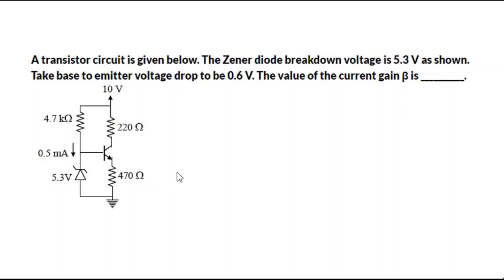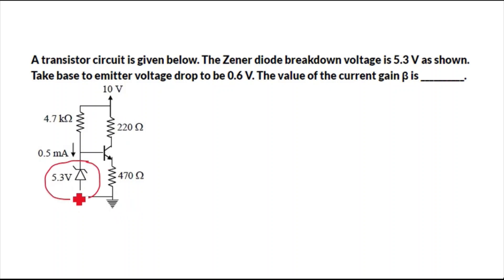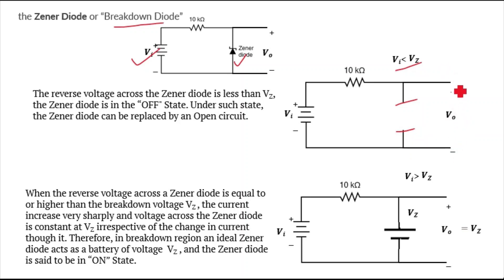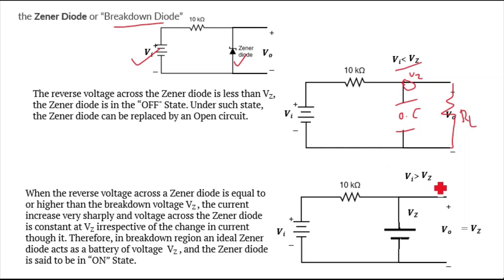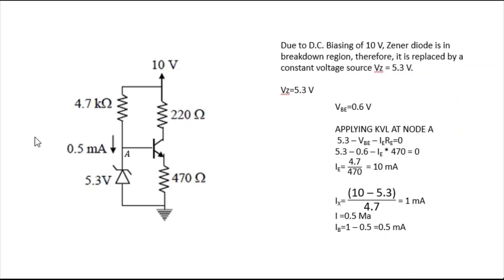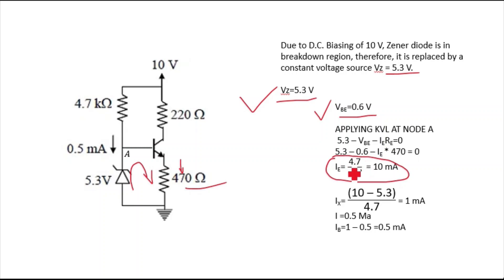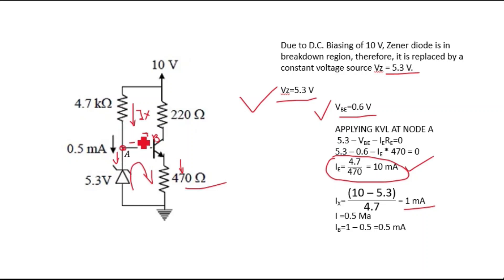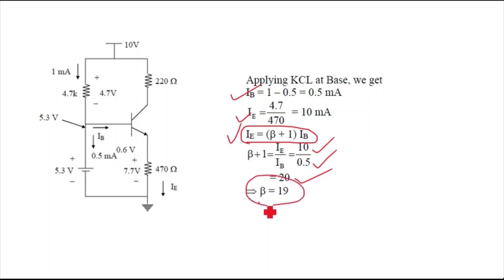Current gain of BJT when Zener is in feedback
The Zener diode breakdown voltage is 5.3V and the base-to-emitter voltage drop is 0.6 V, Find the current gain of BJT.

The reverse voltage across the Zener diode is less than VZ, and the Zener diode is in the “OFF" State. Under such a state, the Zener diode can be replaced by an Open circuit.
When the reverse voltage across a Zener diode is equal to or higher than the breakdown voltage VZ , the current increases very sharply and voltage across the Zener diode is constant at VZ irrespective of the change in current though it. Therefore, in the breakdown region an ideal Zener diode acts as a battery of voltage  VZ , and the Zener diode is said to be in “ON” State.